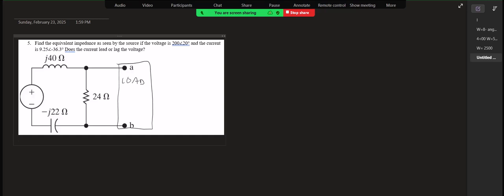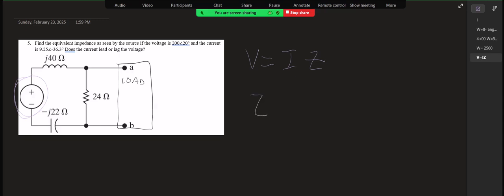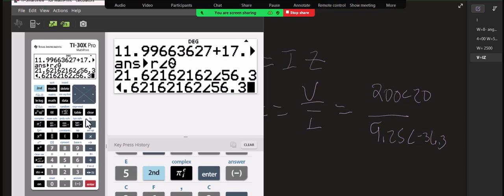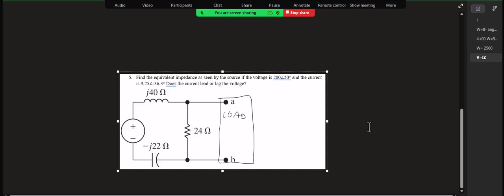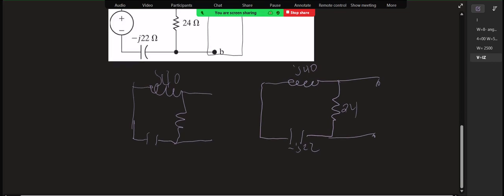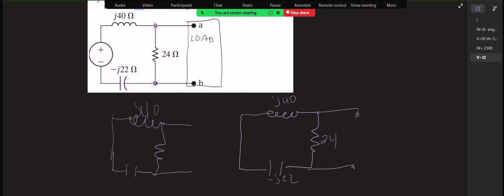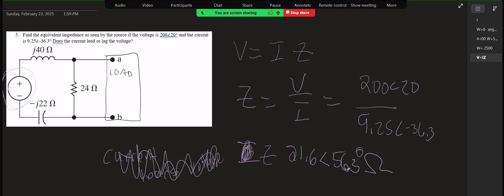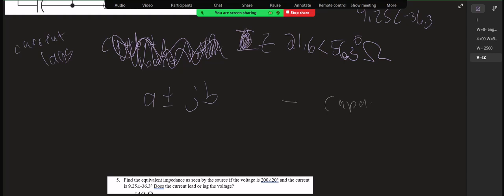Problem 5 Test Review